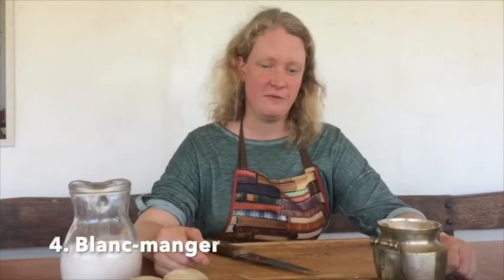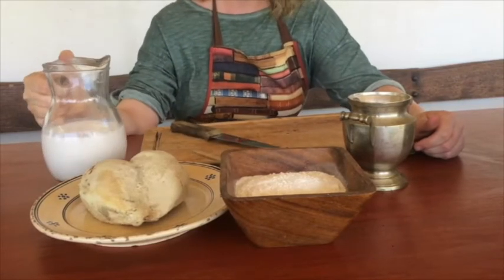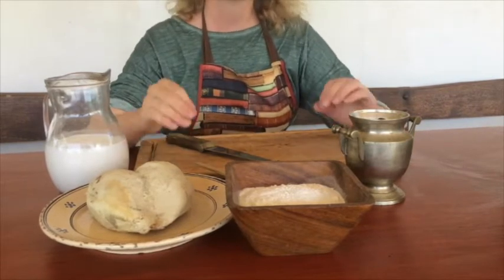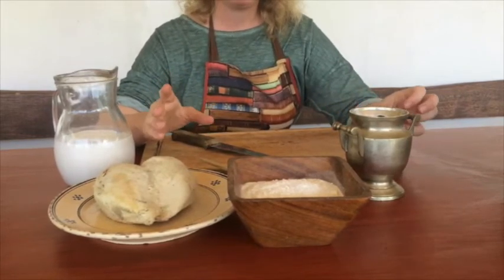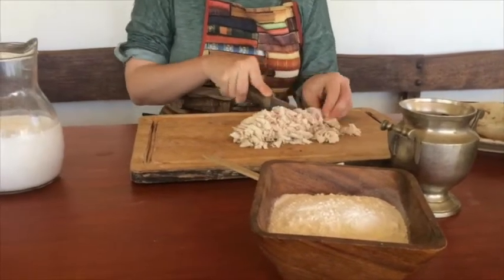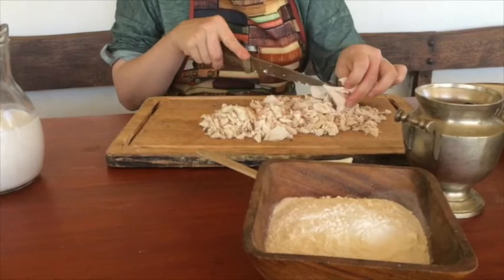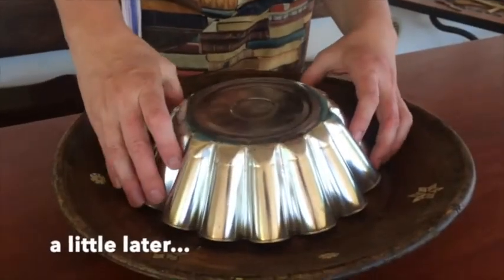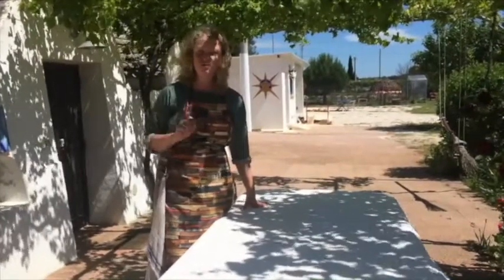Medieval blancmanger - a show-off dish from the 14th century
The medieval blancmanger doesn’t have much in common with the modern dessert of the same name, for this is a chicken dish. It was a very popular yet fancy medieval show-dish throughout Europe, and probably it was inspired by Middle Eastern recipes. Rice was expensive and exotic. The recipe for blancmanger appears - with some variations - in several Italian cookbooks, in the German “Buoch von guoter spise“ (14th century, here alone the recipe is listed in 4 variations) as well as in the English “The Forme of Cury“ (England, about 1390).

This video is the fourth part of a medieval feast I presented for the online culinary history conference “Past to Apron“ in which I showed, using five example dishes, the way regional cuisines from the Middle East all the way up to England influenced each other. You can find the entire Medieval Feast video on my website at trullocicerone.com. Just click on “Historical recipe videos” and find all my food videos there.

You need: boiled chicken breast, almond milk, rice flour, lard, sugar, salt
For a yellow version you add egg yolks and saffron.

Have you heard of my historical cookbook yet? “GARUM - Recipes from the Past“ presents a range of dishes from ancient Mesopotamia until the Renaissance. Or visit me on instagram at @trullocicerone or my